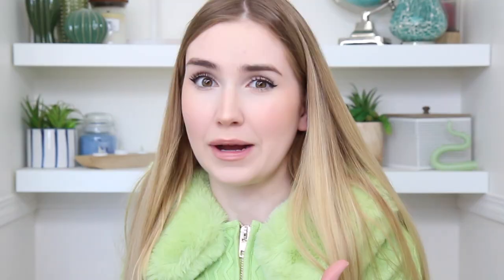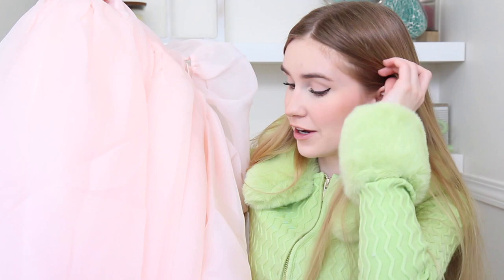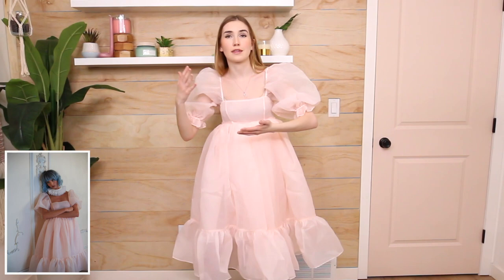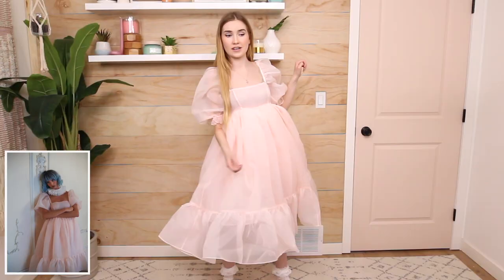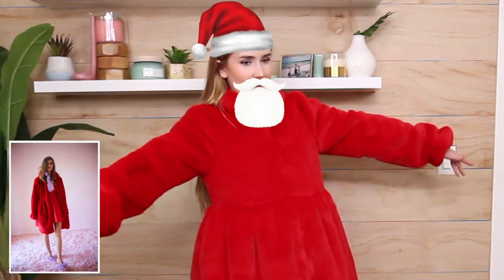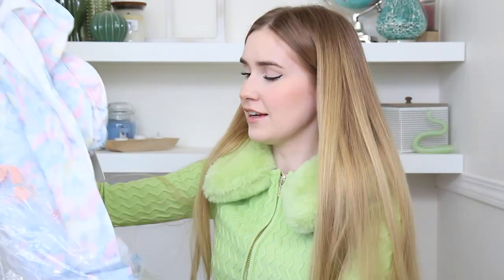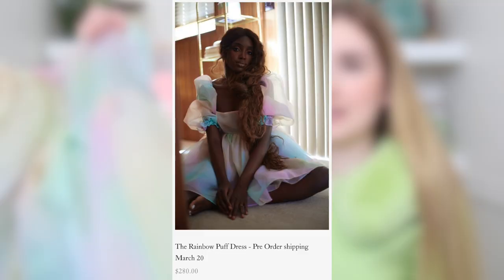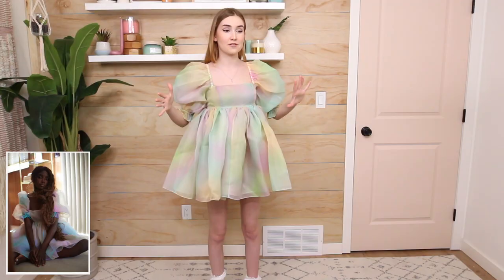Trying The VIRAL "Selkie" Puff Dresses !! *is it as cute in person*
Trying the VIRAL "Selkie" Puff dresses!!
New Video's Fridays & Sundays :) !!

If You Want, My Other Socials :)